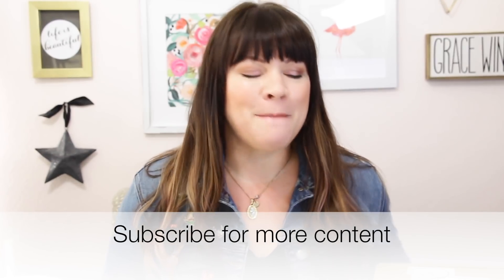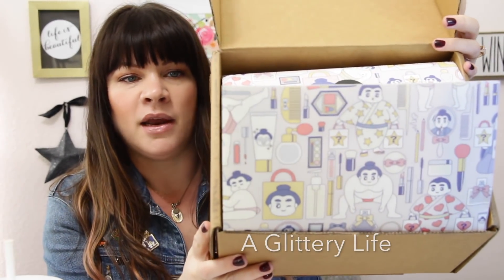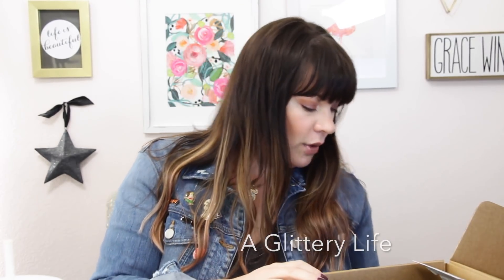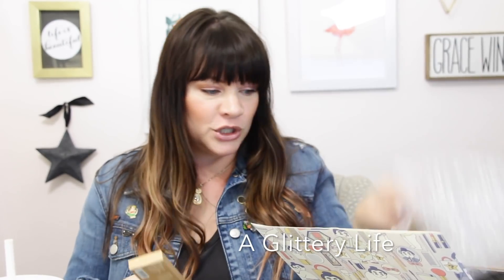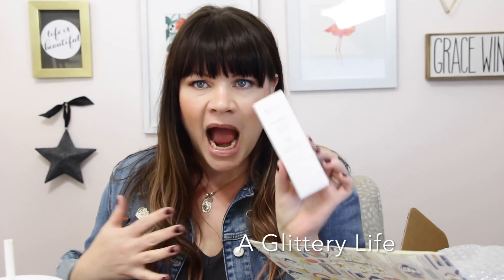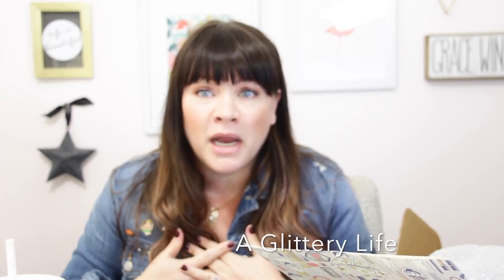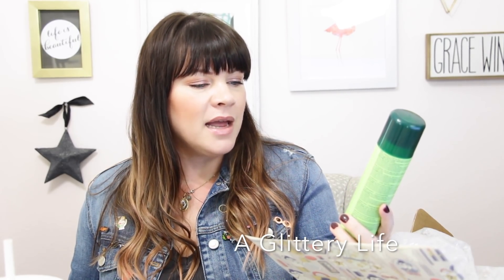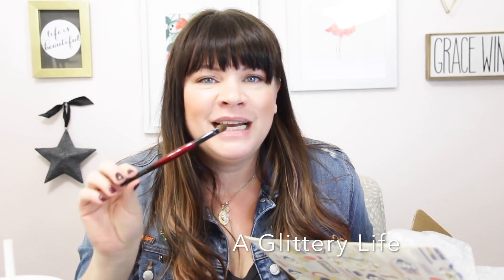BEAUTYLISH 2019 LUCKY BAG UNBOXING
I don't know about you but watching these Beautylish Lucky bag unboxings is one of my favorite types of videos to watch!  I love seeing what is in the different boxes and even more I LOVe it when someone gets an extra lucky bag!!

My Lucky Bag cost 75.00 plus shipping and tax and had products totaling 166.00 plus the amount for the new Good Molecules Peptide Serum!

This video might contain items that were sent to me as well as products I paid my own money for.